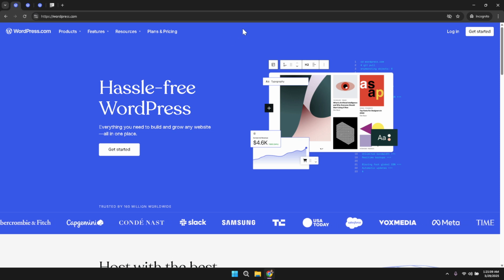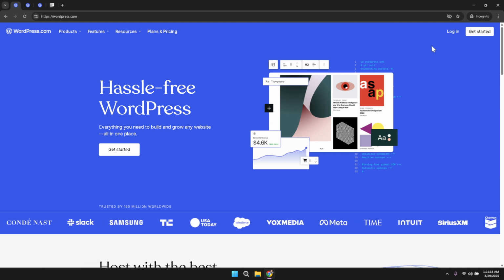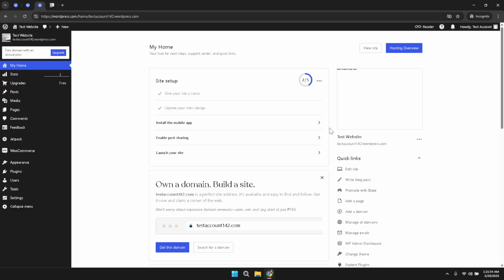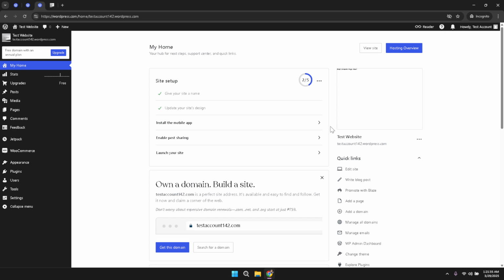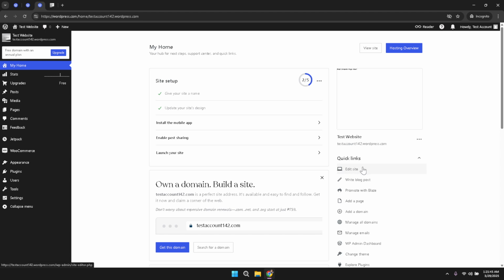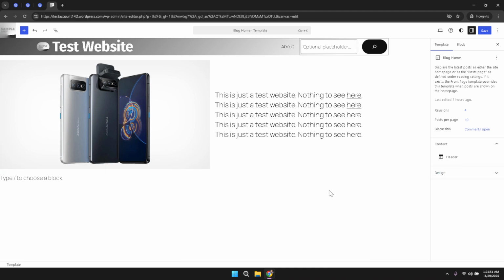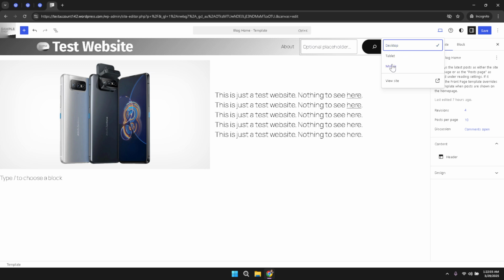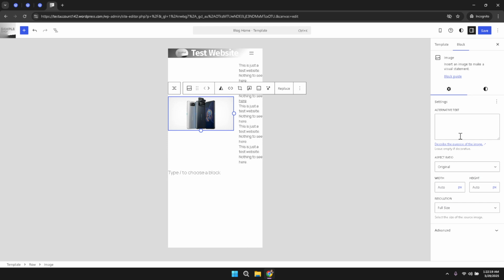How to Edit Mobile View Wordpress (Full 2025 Guide)